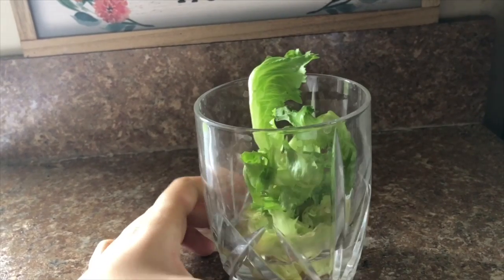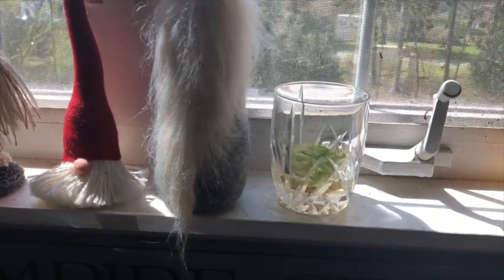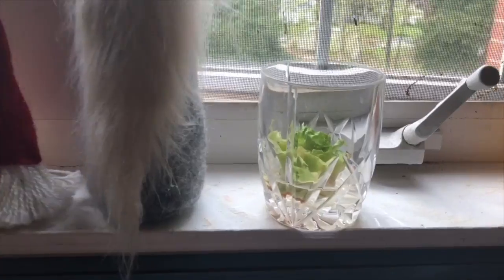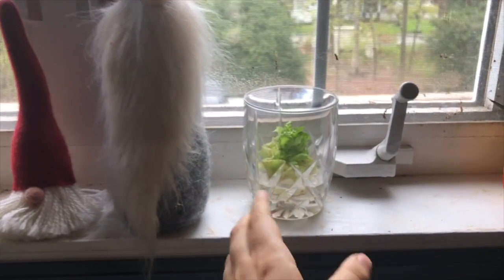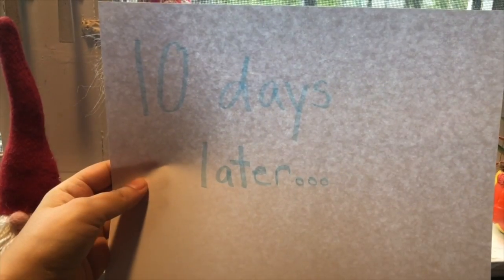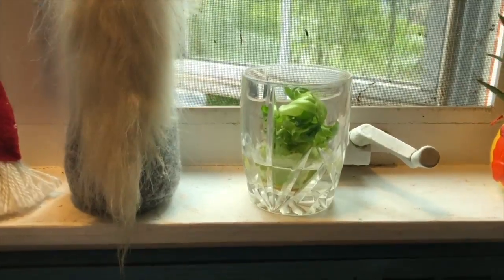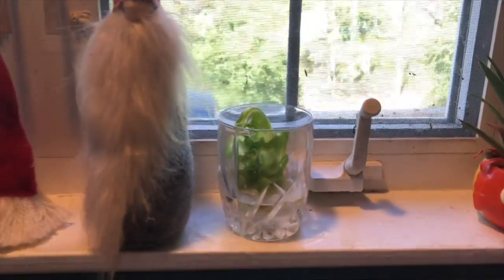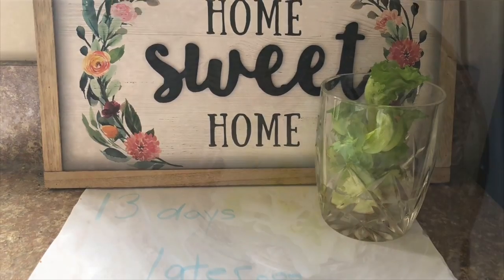home made with melissa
Grow your own lettuce